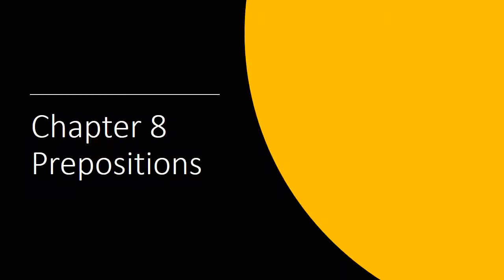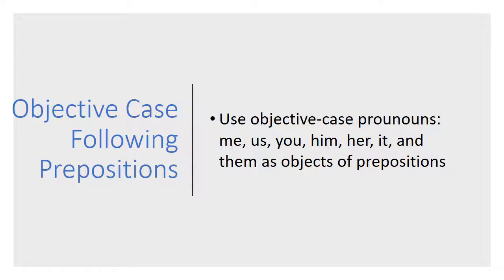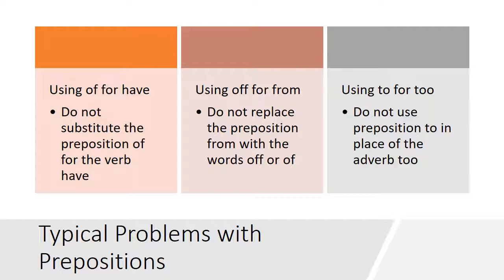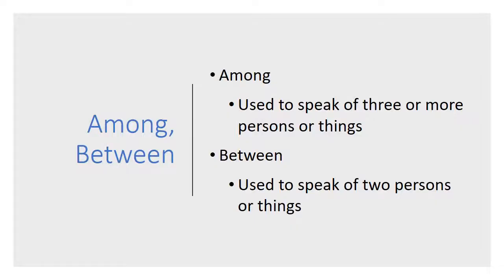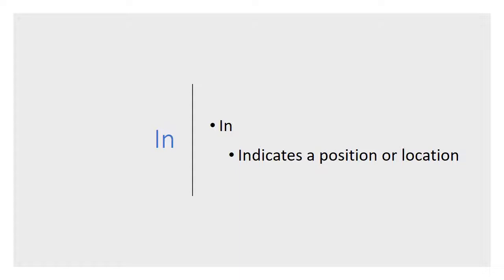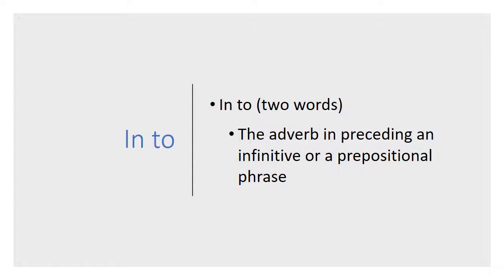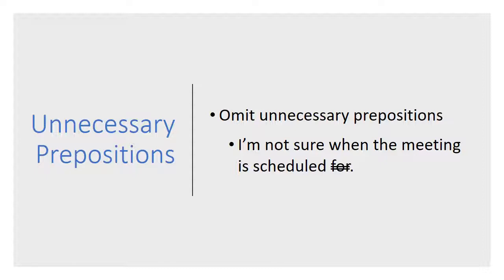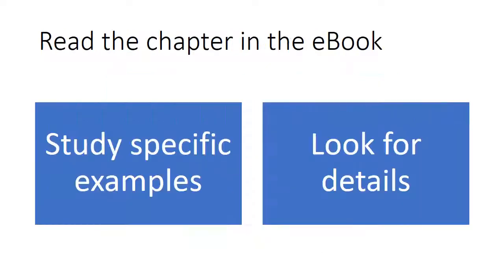BOT 105 Chapter 8